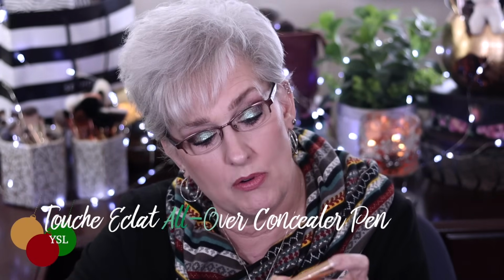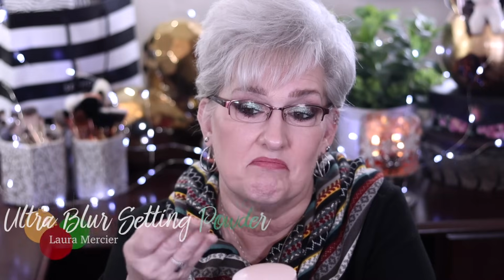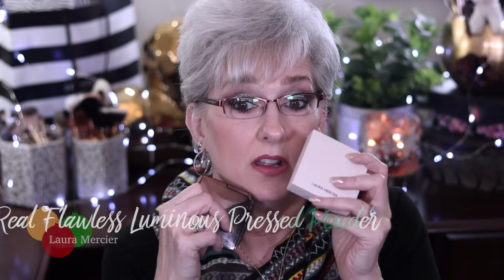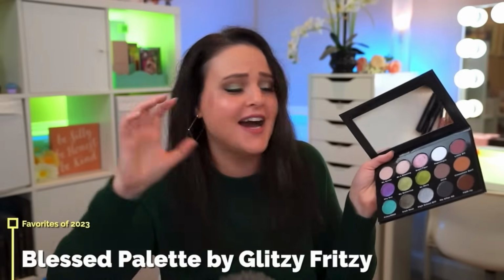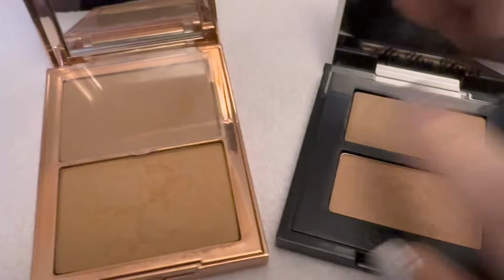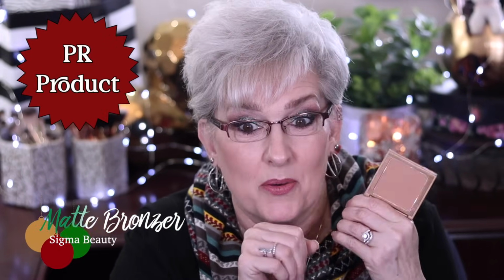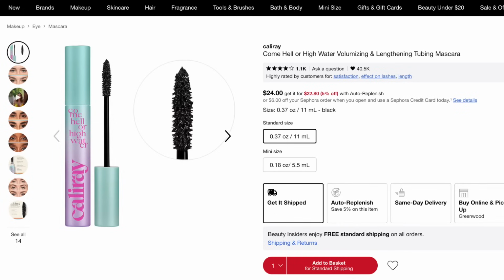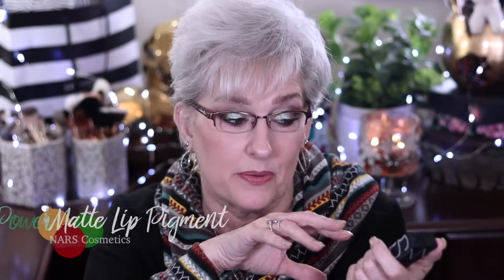Best Makeup Of 2023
👧🏼ABOUT ALL THE STUFF BELOW
👖Remember...if I'm being sponsored, you don't have to wonder...I'll PROUDLY tell you!
🛍️THANK YOU for using my links when you shop, YOU help me pay my bills with the money I earn.
Credits/Mention: @jenluv
WINNERS
🔗 Lancome La Base Pro Primer

🔗 NYX Marsh Mellow Primer

(code GLITZYFRITZY)

🔗 Lancôme Teint Idole Care & Glow (110C)

🔗 Givenchy Prism Libre Foundation (2-C180)

🔗 Laura Mercier Secret Camouflage (SC2)

🔗 Givenchy Prism Libre Concealer C180)

🔗 YSL Touche Eclat Concealer Pen (Color 1)

🔗 Sigma Spectrum Coloring Correcting Duo (Light)
(code GLITZYFRITZY)

🔗 e.l.f. Putty Color Correcting Brightener (Fair)

🔗 Lancôme Long Time No Shine Powder

🔗 Maybelline Fit Me Powder (Light)

🔗 Laura Mercier Blur Translucent Powder

🔗 Huda Beauty Easy Bake Setting Powder (Cupcake & Cherry Blossom)

🔗 Nars Crystal Setting Powder (Translucent)

🔗 Givenchy Prisme Libre Setting/Finishing Powder (3)

🔗 Moira Set & Correct Loose Setting Powder (005 Rose Pink)

🔗 HOURGLASS Ambient Light Powder (Mood Light)

🔗 Laura Mercier Real Flawless Luminous Pressed Powder (Translucent)

🔗 Laura Mercier Light Catcher Powder (Celestial Light)

🔗 Charlotte Tilbury Airbrush Bronzer (1 Fair Pale)

🔗 Sigma Beauty Matte Bronzer (Light) (code GLITZYFRITZY)

🔗 Haus Labs Power Sculpt Velvet Bronzer (Light Level 3)

🔗 Moira Beauty Signature Bronzer (01 Sunkissed Honey)

🔗 Sigma Blushes (Cor-De-Rosa) (code GLITZYFRITZY)

🔗 HOURGLASS Ambient Lighting Blush (Mood Light)

🔗 Laura Mercier Liquid Highlighter (Pink Champagne)

🔗 e.l.f. Halo Glow (Shade 1)

🔗 Lancome Le Stylo Eyeliner (Chocolat)

🔗 Makeup by Mario Master Pigment Eyeliner Pencil (Super Black)

🔗 GXVE Beauty Line it Up Gel Eyeliner (Spiderwebs)

🔗 Milani Stay Put Eyeliner (After Dark)

🔗 Lancome Define Brow Pencil (Medium Brown)

🔗 e.l.f. Instant Lift Brow Pencil (Neutral Brown)

🔗 GXVE Beauty Most Def Sculpting Eyebrow Pencil (Shade 4)

🔗 Milani Highly Rated Lash Extensions

🔗 e.l.f. Xtndr Mascara

🔗 Nars PowerMatte Lip Pigment (Starwoman & American Woman)

🔗 e.l.f. O Face Satin Lipstick (Please)

🔗 Sigma Infinity Point Lipstick (New Mod) (code GLITZYFRITZY)

💖Would you like to send me a monetary gift directly? 😉

Chapters
0:00 Christmas & Intro
01:31 Primers
03:01 Foundation
04:31 Concealer
07:57 Powder
12:49 Eyeshadow
14:30 Bronzer
15:48 Blush
17:22 Highlighter
18:31 Eyeliner
20:21 Brows
21:55 Mascara
24:35 Lipstick
28:05 Outro
28:32 FritzyNESS